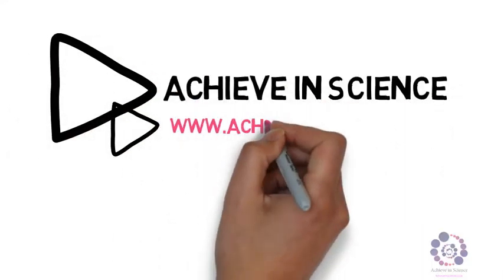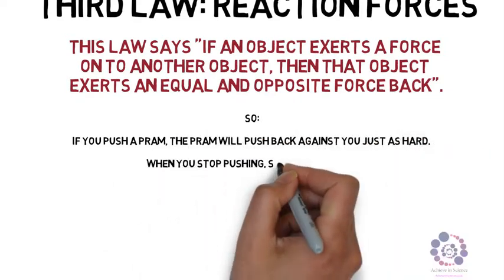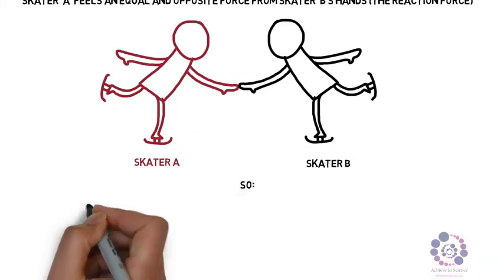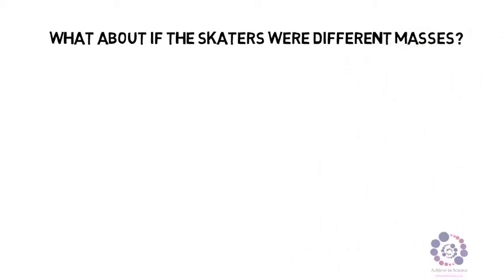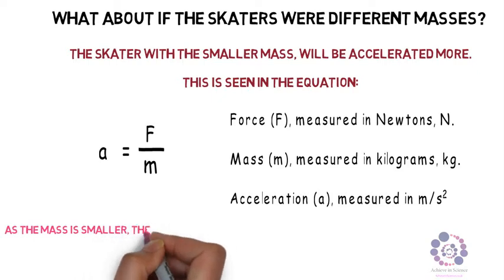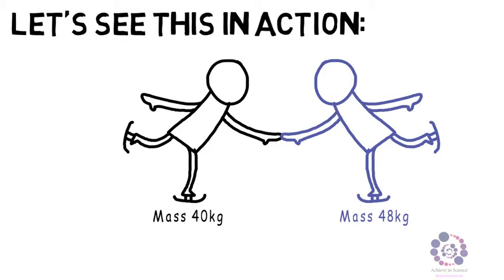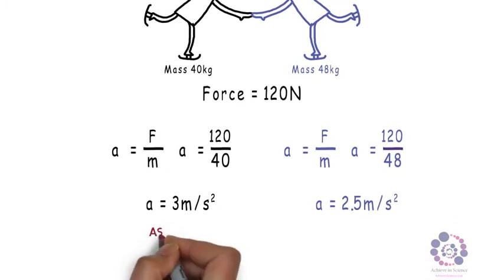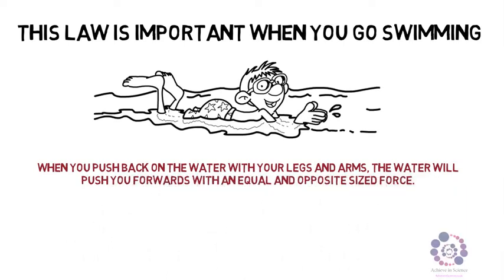00067 Newton's Third Law with voice over